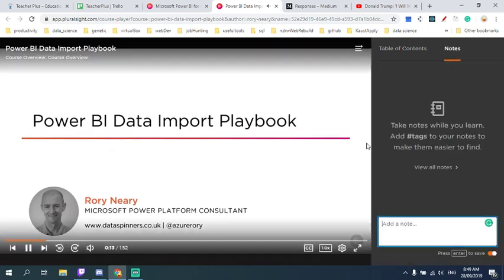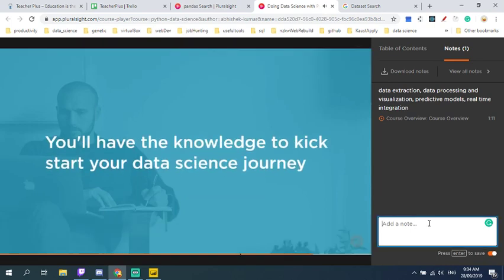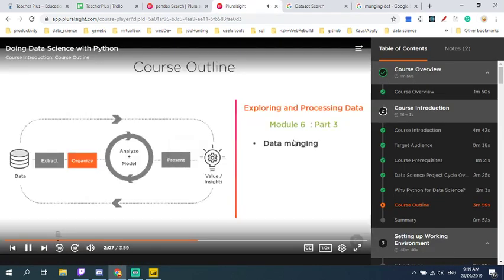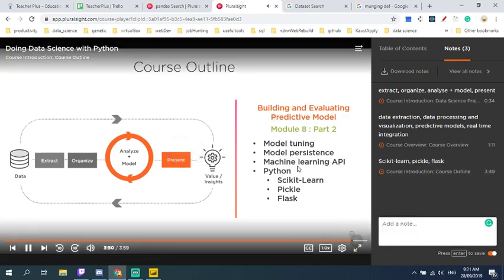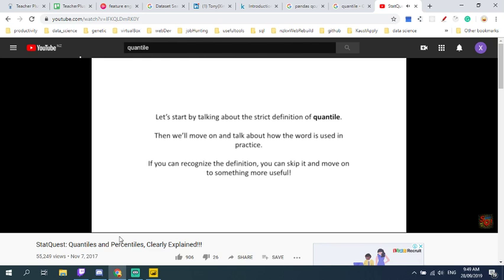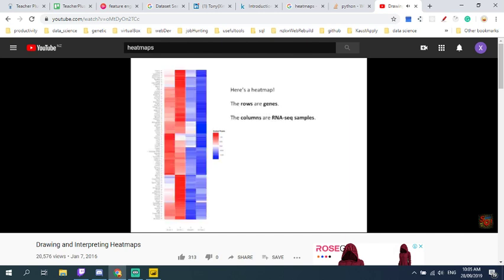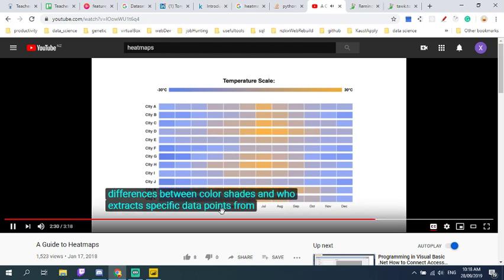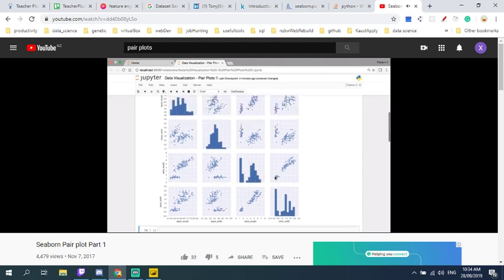kaggle kernel study(1)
stack ensemble